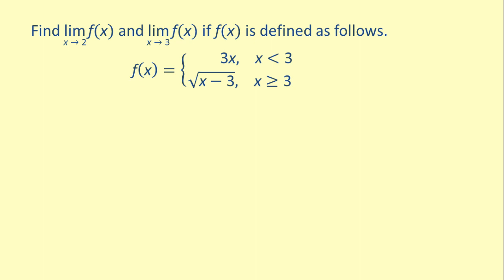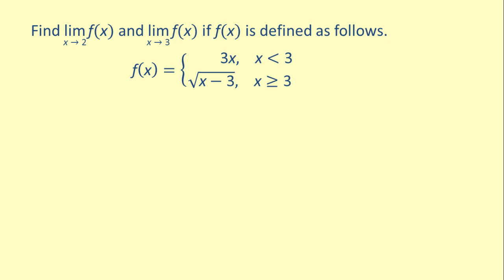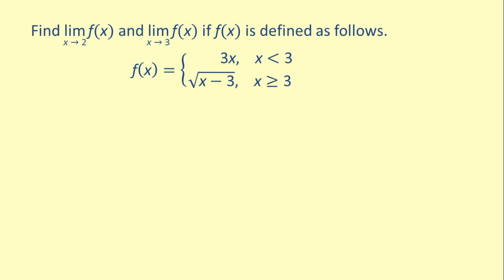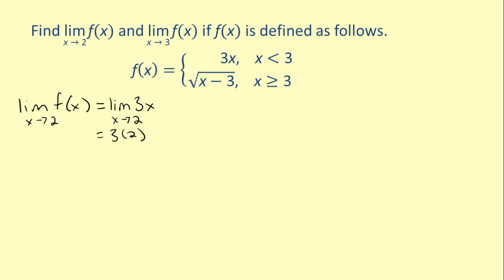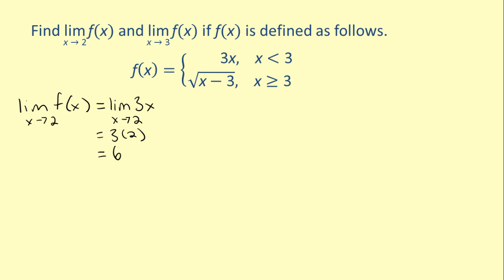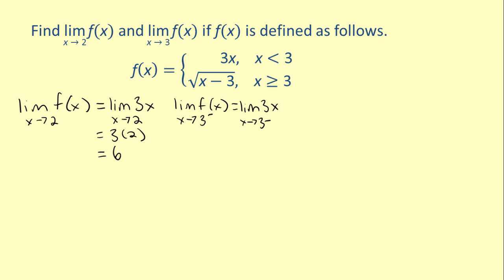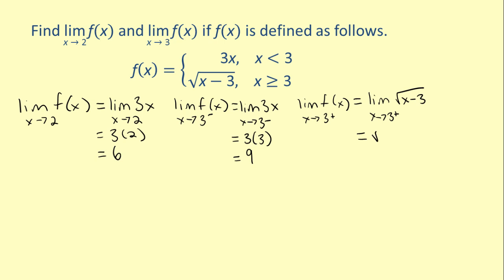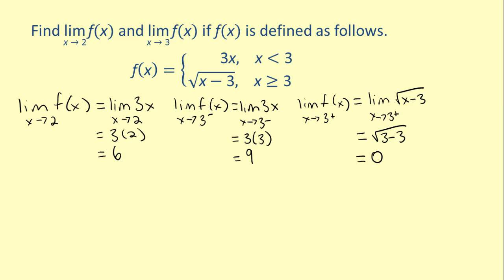Knewton IV PC LO23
Evaluate limits analytically for piecewise functions